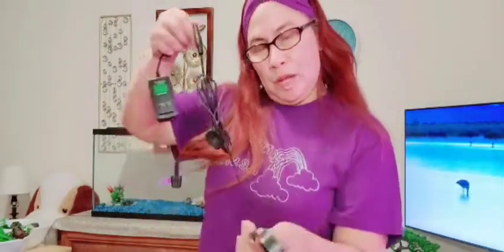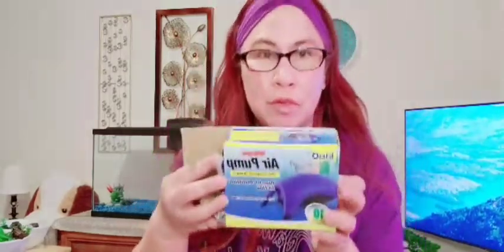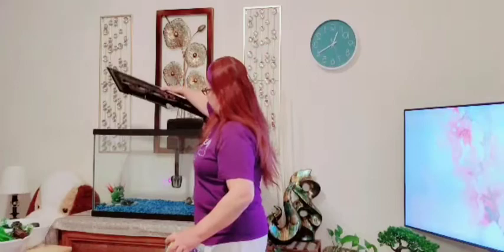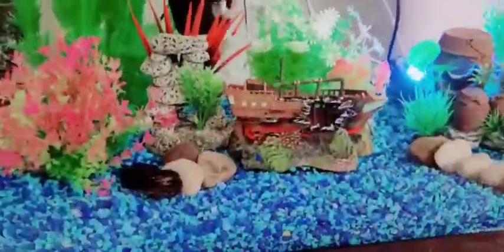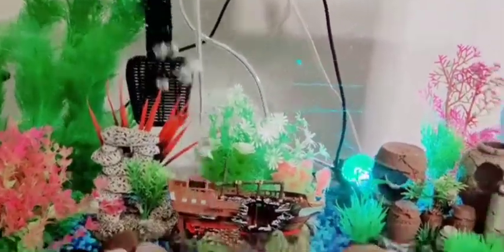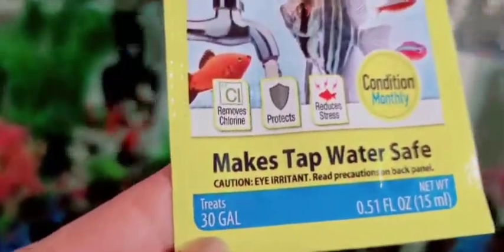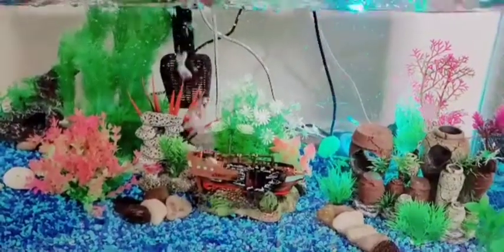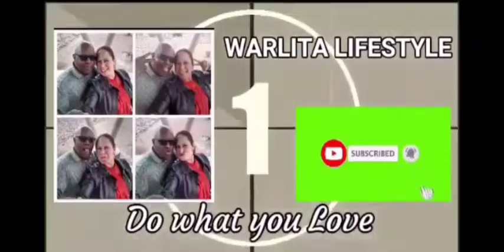AQUARIUM DECORATING IDEAS/UNBOXING.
HELLO GUYS, JOIN ME WHILE DECORATING MY AQUARIUM,HOPE YOU ENJOY WATCHING.